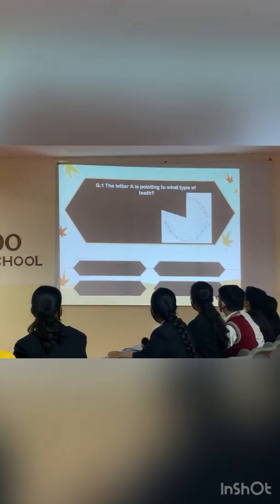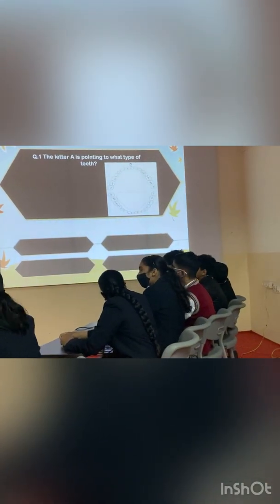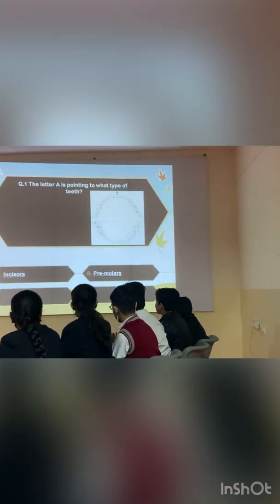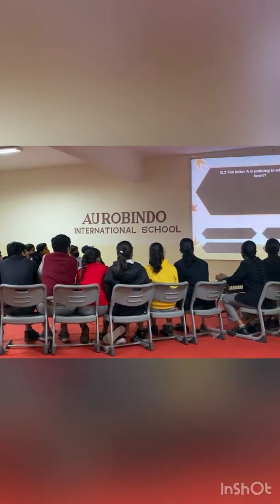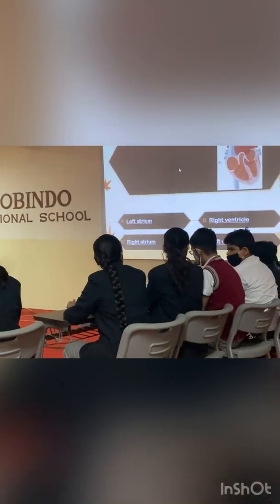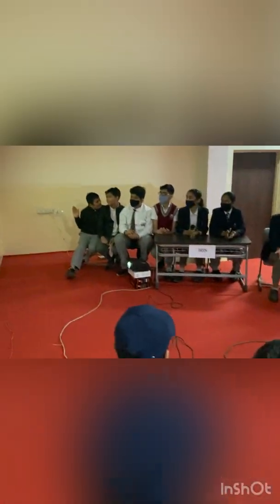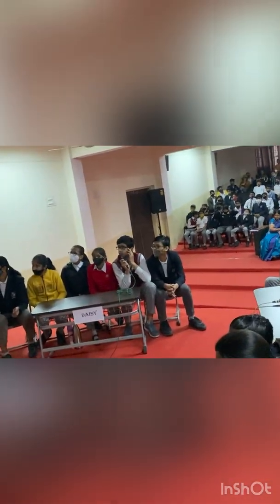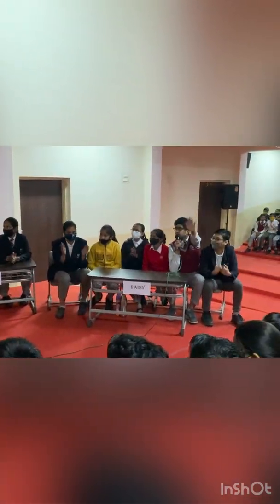Science Quiz in Aurobindo international School